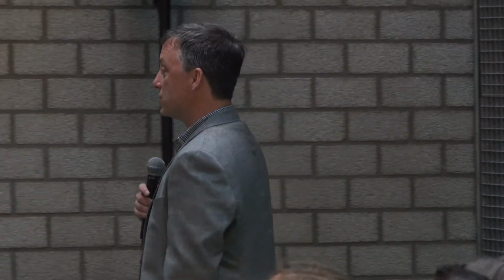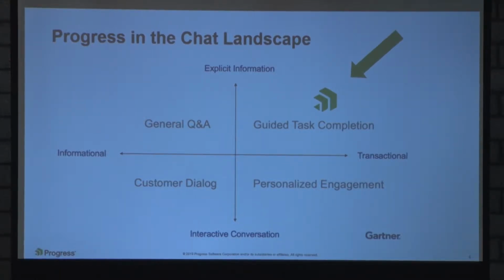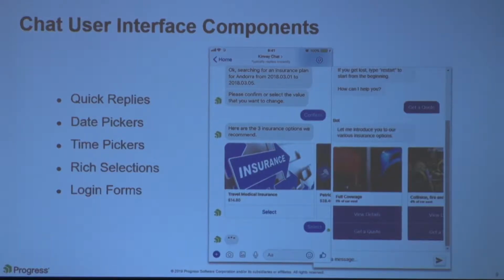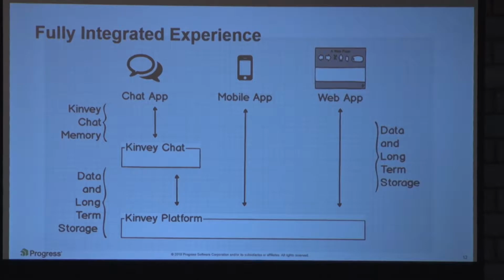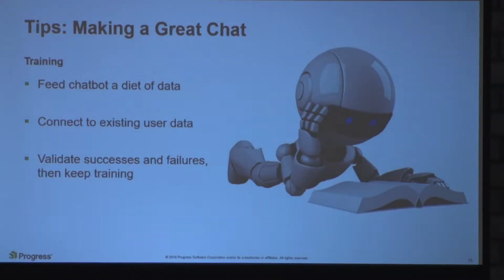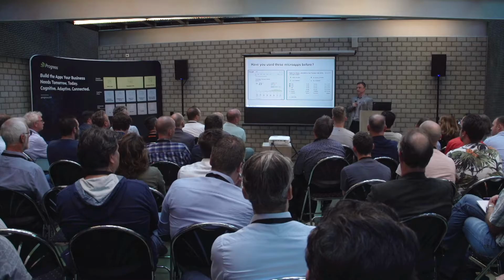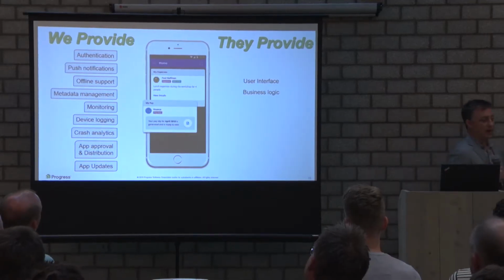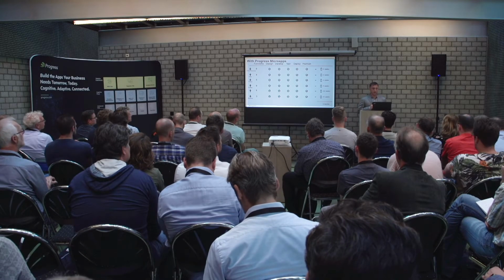How Transactional Chatbots and Microapps Can Make You Money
Learn how to use modern options to automate processes, increase customer satisfaction, provide natural language transactions, and consolidate app functionality. In this session, we’ll discuss how transactional chatbots can be used to offload work from call centers and enable customer self-service. Also, we’ll look at microapps, a new architecture that consolidates the workflow from many apps into a single app. Microapps are easier to build and deploy, and can help bring order to the digital clutter in your workplace.